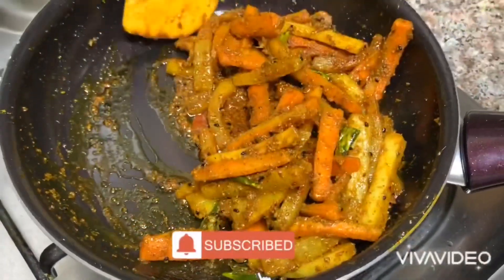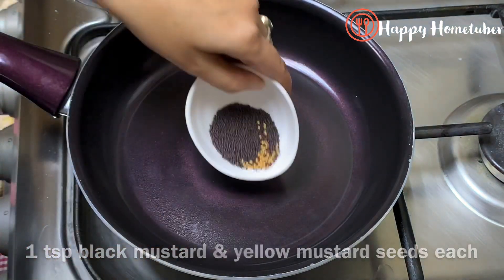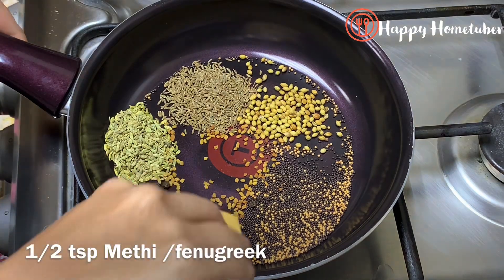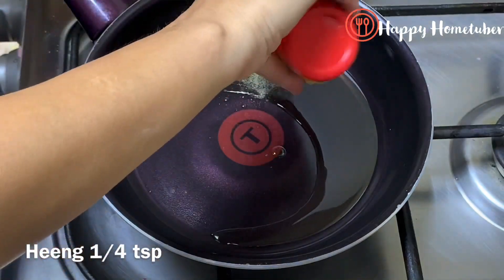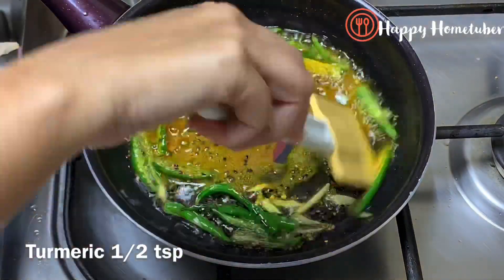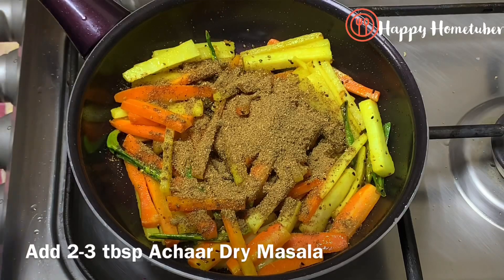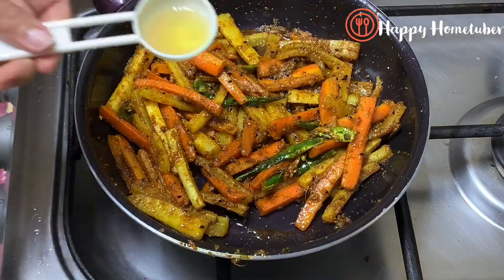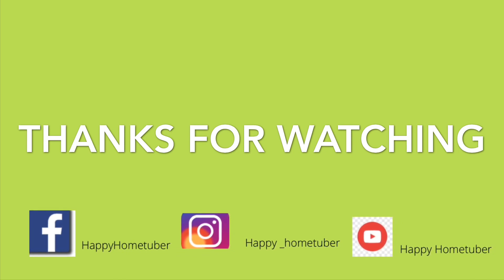मूली हरी मिर्च गाजर का अचार बनाने की विधि | Homemade Indian Pickle Recipe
Ingredients
* Carrot/Gajar - 2
* Mooli/White Radish - 2
* Green Chilli - 4
* Rai Ki Dal/Yellow Split Mustard - 2 Teaspoon
* Rai/Mustard seeds - 2 Teaspoon
* Jeera/Cumin seeds - 1 Teaspoon
* Ajwain/Carom Seeds - 1/4 Teaspoon
* Fennel seed saunf 2 tsp
* Kalonji 1 tsp
* Red Chilli Powder - 1/2 to 1 Teaspoon or as per taste
* Lemon - 1 or vinegar 1 tbsp.
* Mustard Oil - 2 Tablespoon

Many wishes and hugs